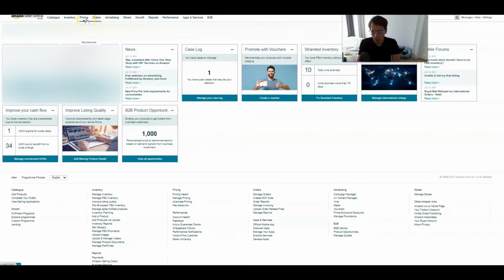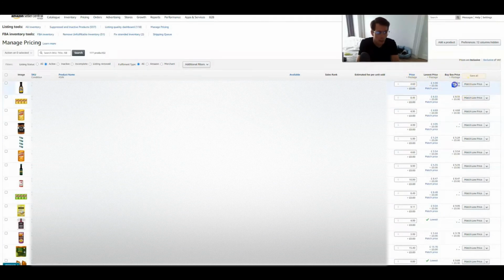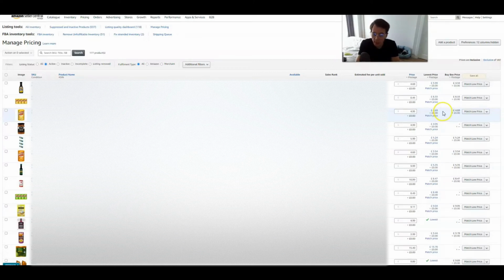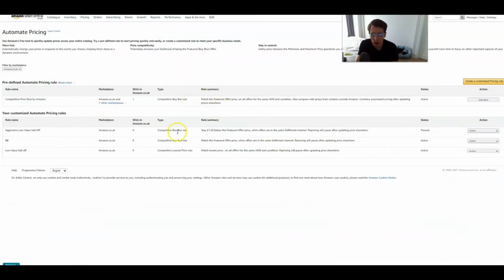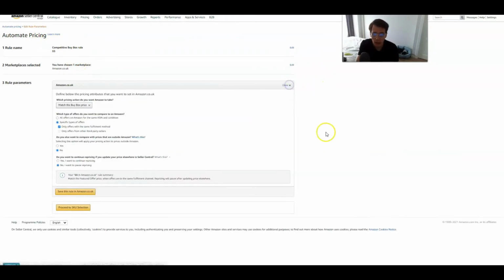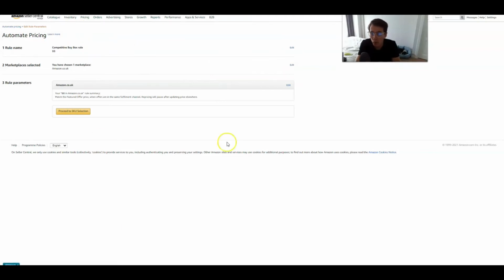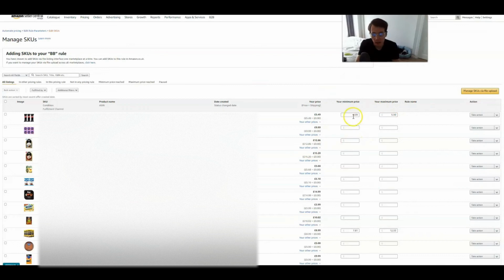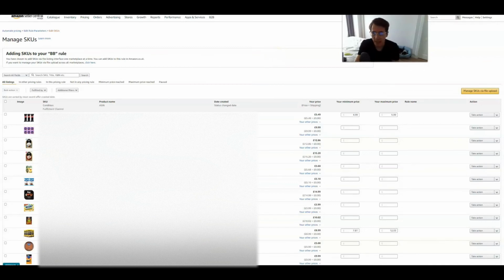Using Amazon's Free Repricer (How to Start Your Amazon FBA Business)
Repricing is important with Amazon, you need to reprice to make sales and therefore profit.

So see how to use Amazon's free repricer watch this video!